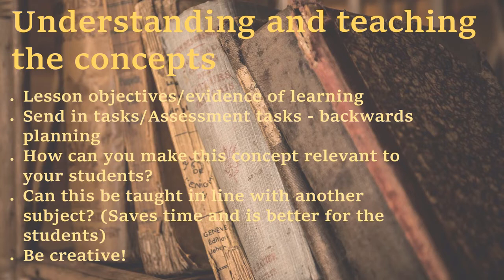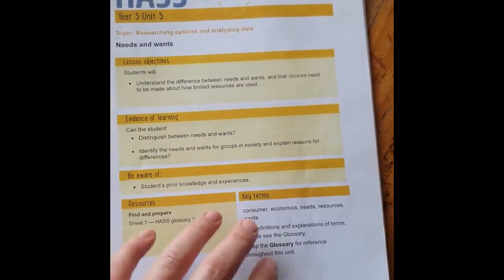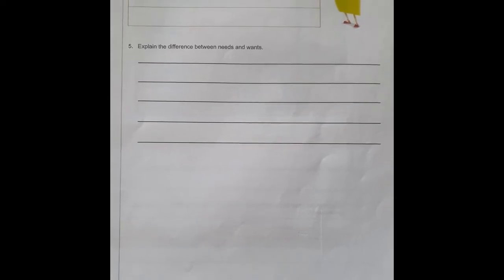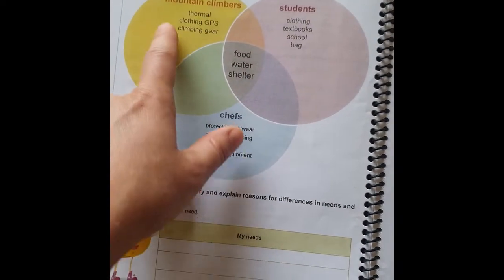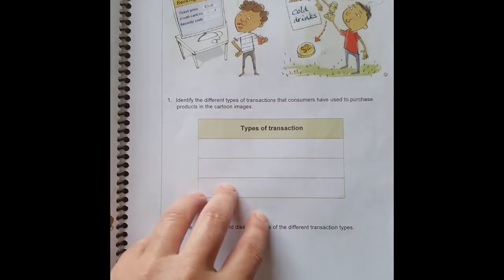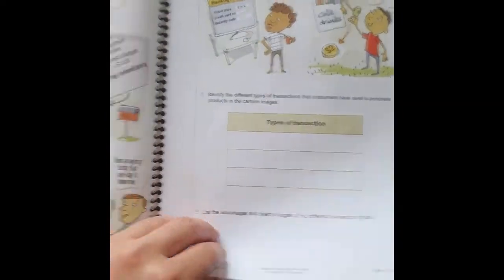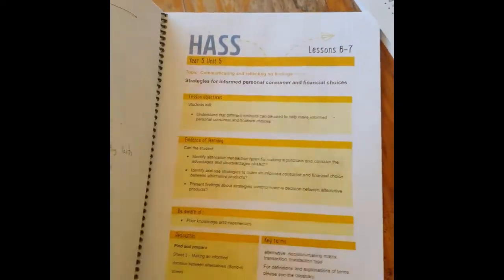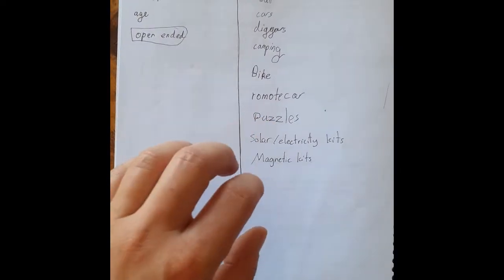Owning the Curriculum: Part 2 - Understanding and Teaching the Concepts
This video goes a little bit more in-depth into how to translate what the workbook (or eTeach or any other unit) is telling you into meaningful learning experiences for your students.